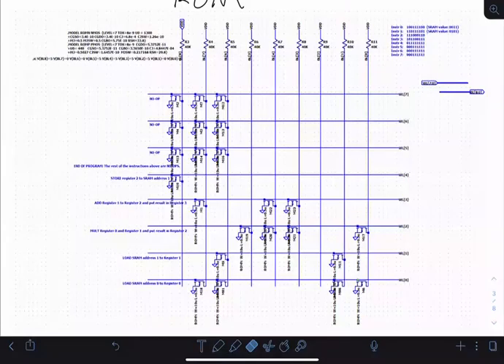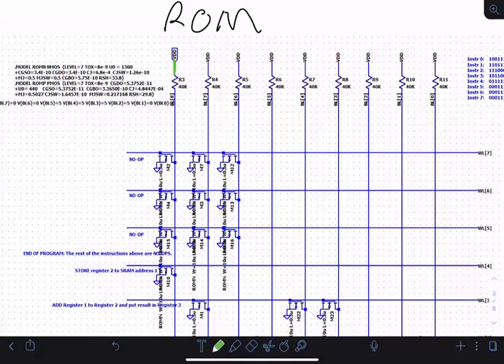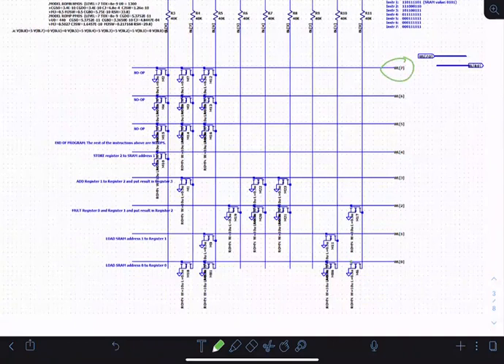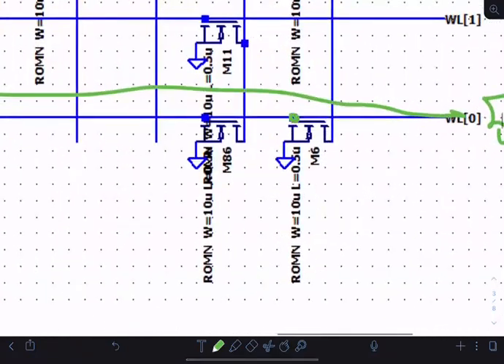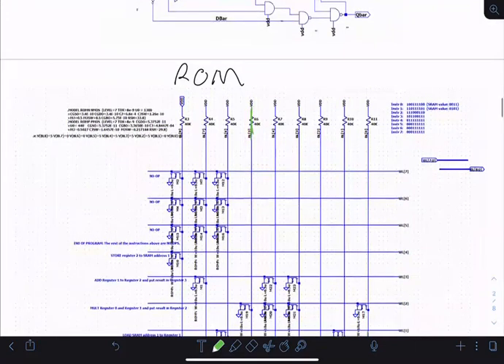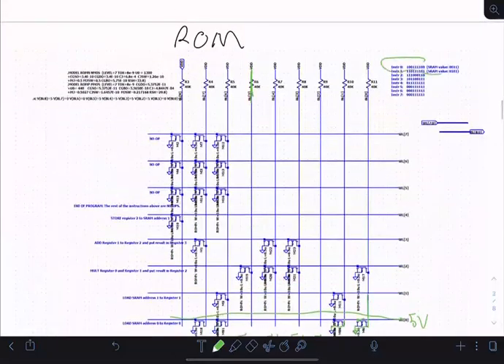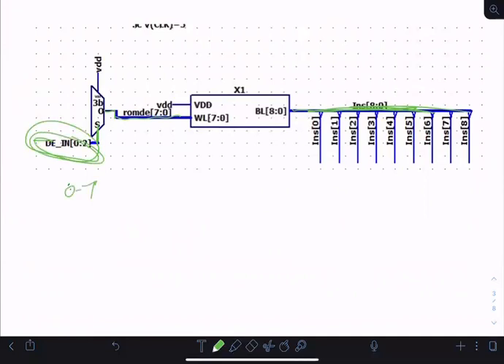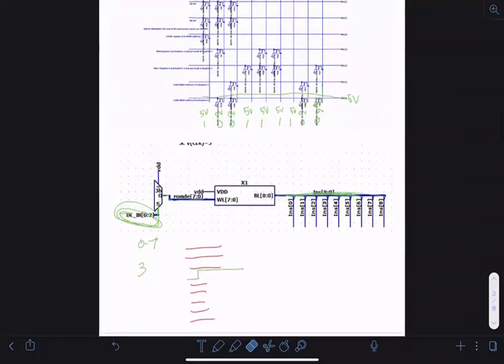Reading Only Memories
Can’t write tho